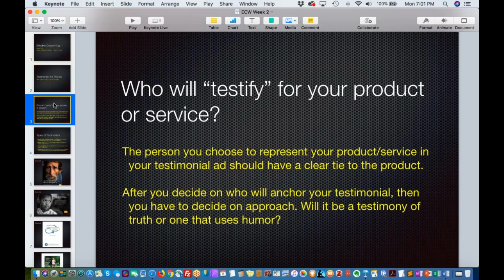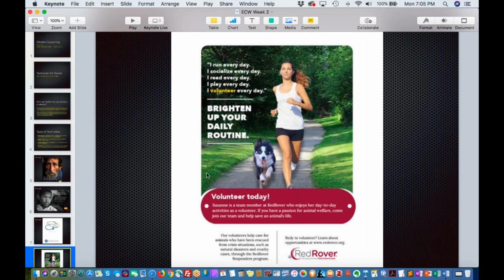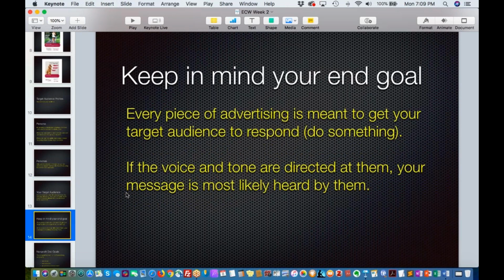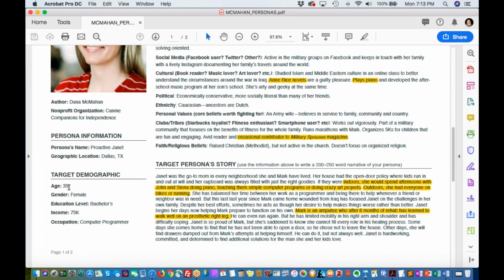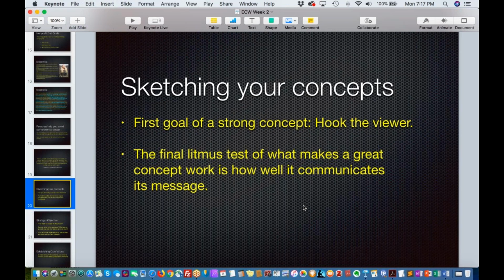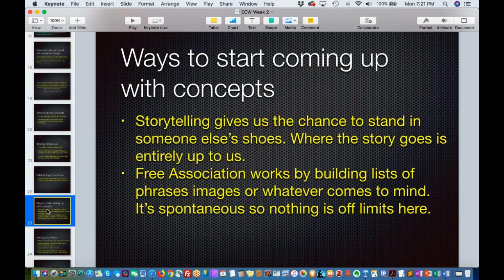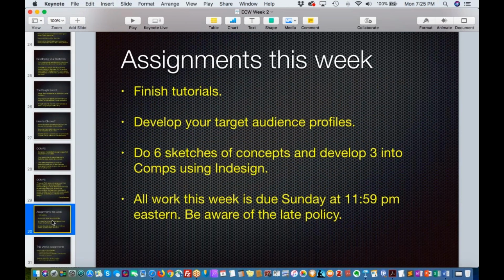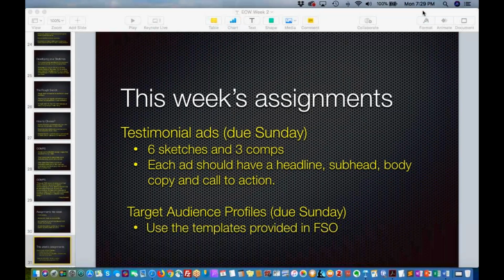ECW Live Session Week 2